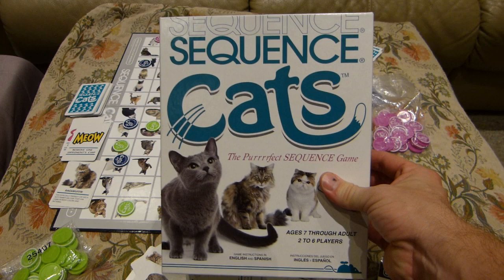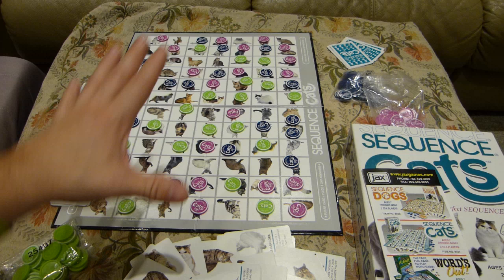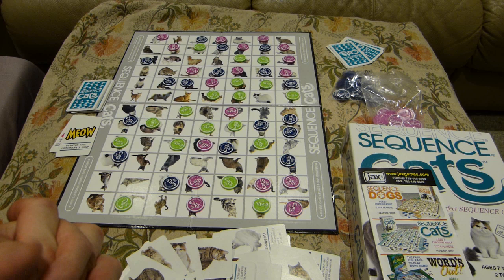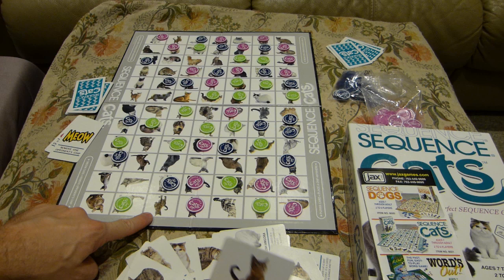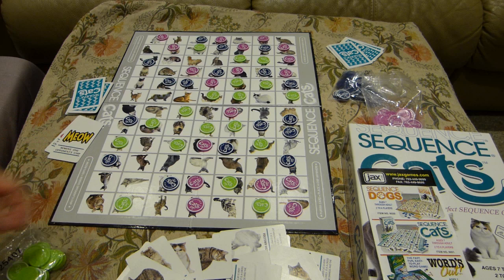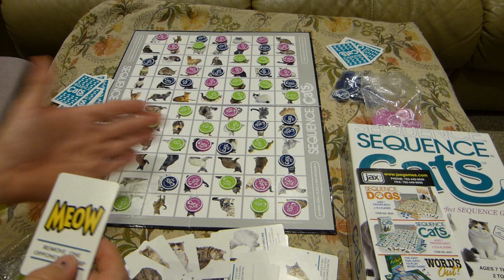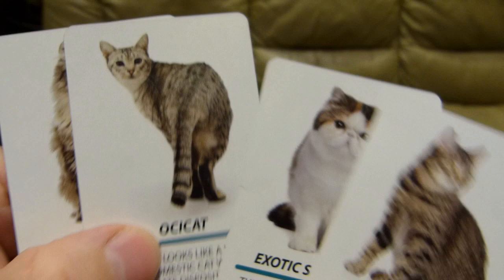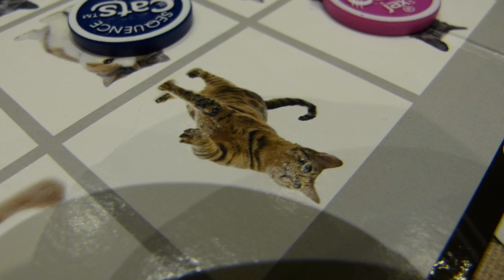Game review: Sequence Cats (skills + chance game)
Features, pros & cons described and explained